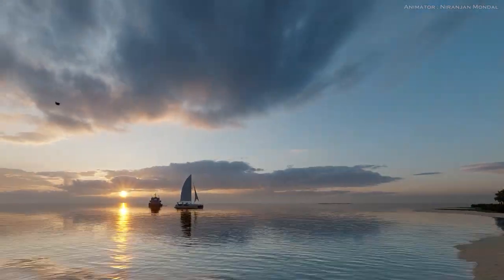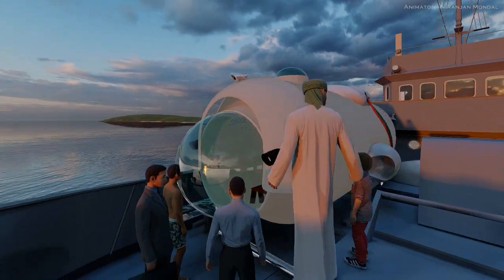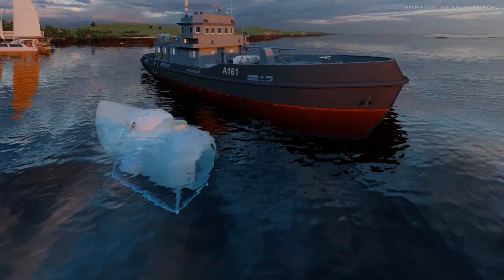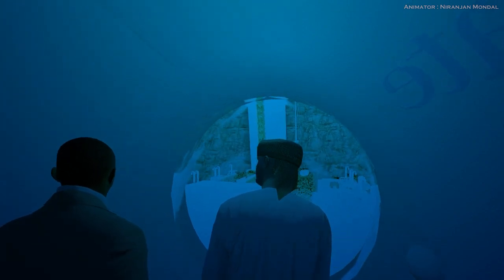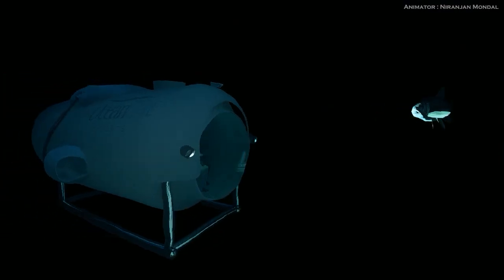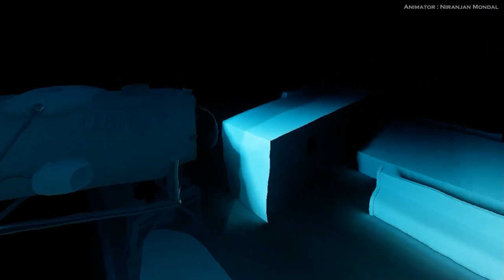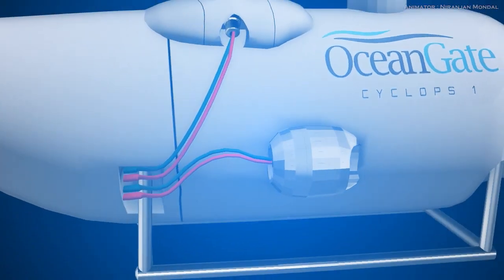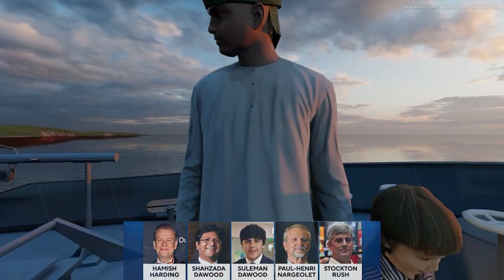Last Journey of Titan The Ocean Gate - 3D Animated Story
Trapped in the Deep: The Fateful Journey of the Titan - 3D Animated Story
A group of wealthy adventurers as they embark on a daring journey to the depths of the ocean in the remarkable submarine, Titan The Ocean gate. Witness their awe and fascination as they explore the haunting remains of the Titanic, discovering its history and encountering the mysteries of the deep. However, their adventure takes a devastating turn as a mishap puts their lives at risk, leading to a catastrophic implosion of the submarine. Experience the thrill, danger, and ultimate sacrifice of these intrepid explorers in their quest for the depths.